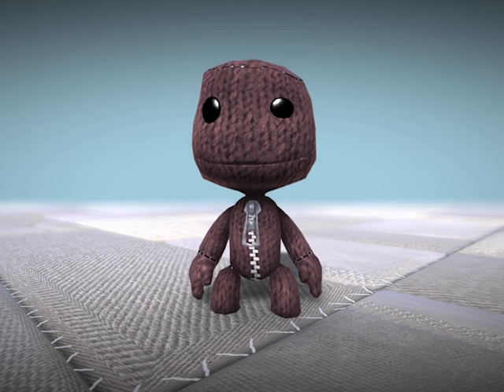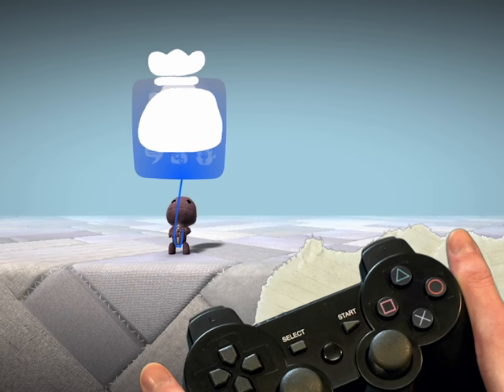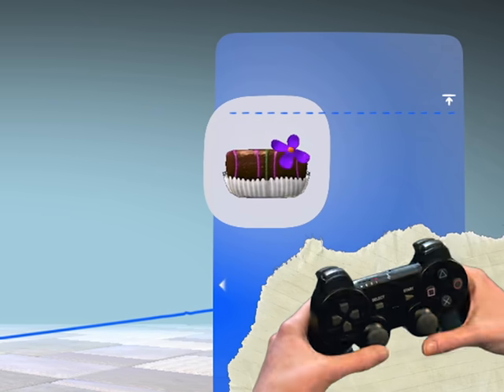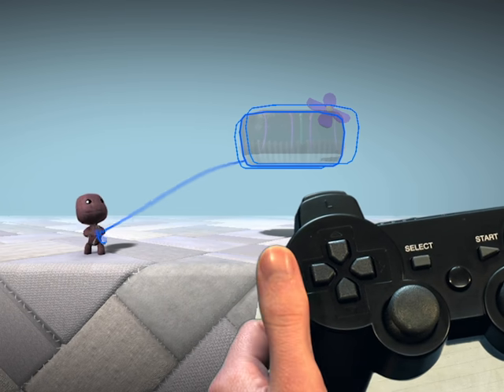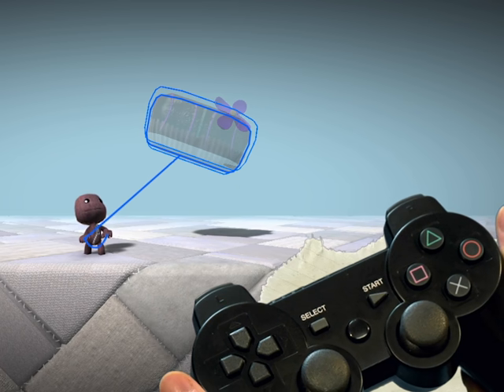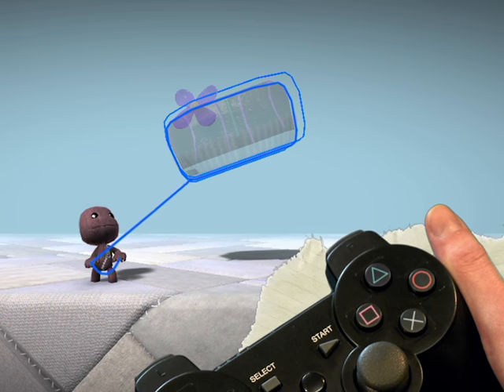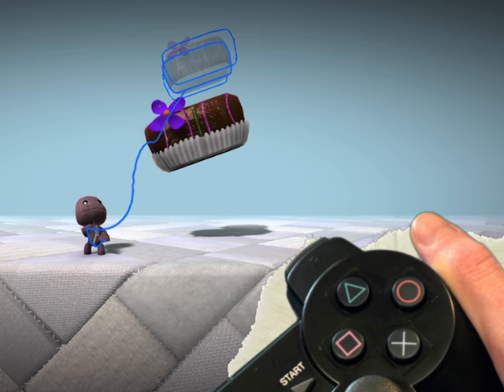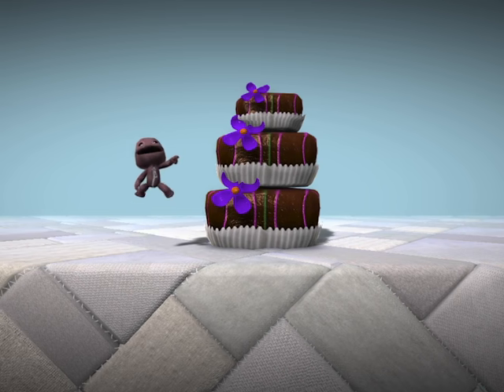LittleBigPlanet 2 Goodies Bag Tutorial